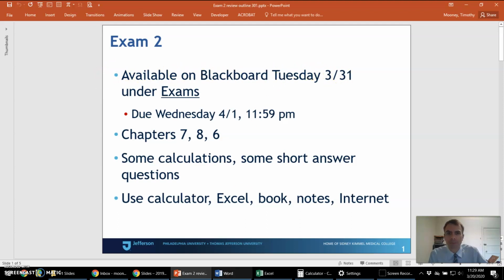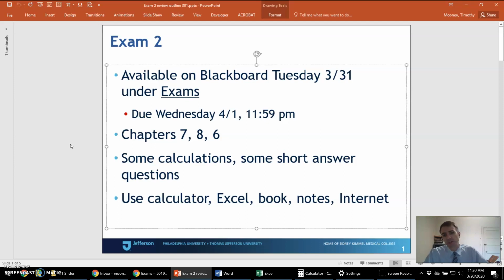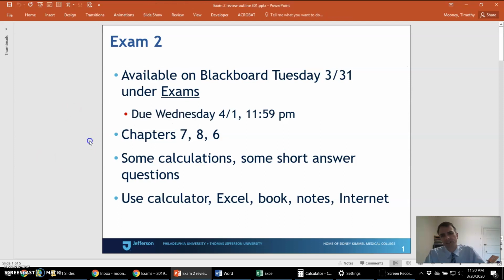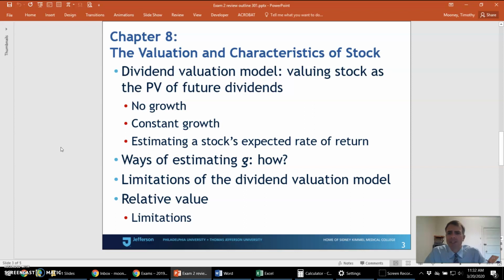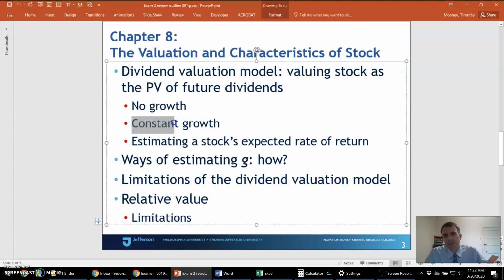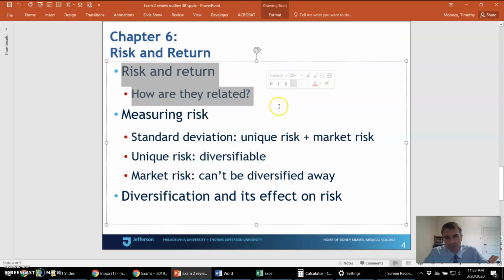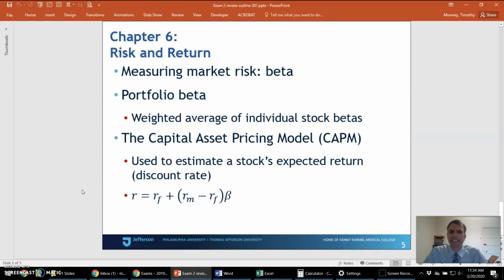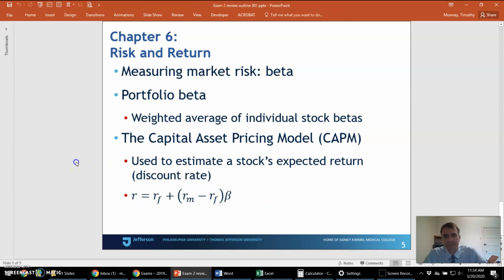Thu 3/26 part 2: Exam 2 review 301